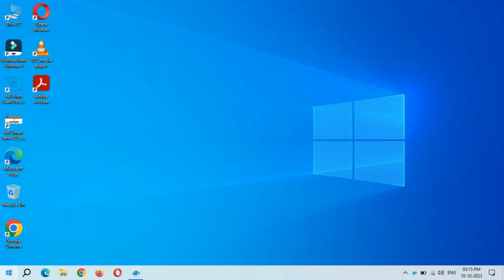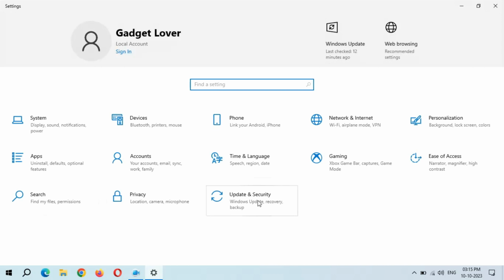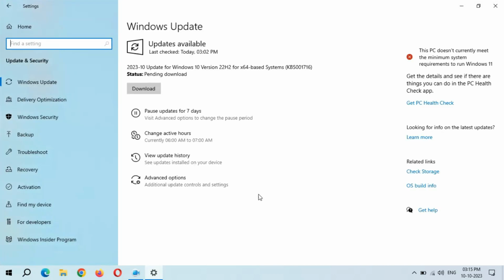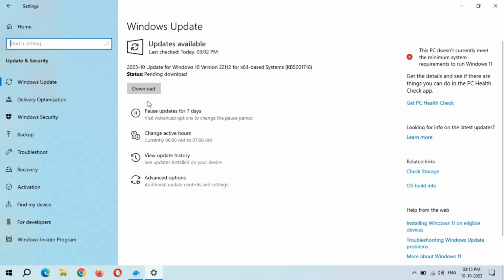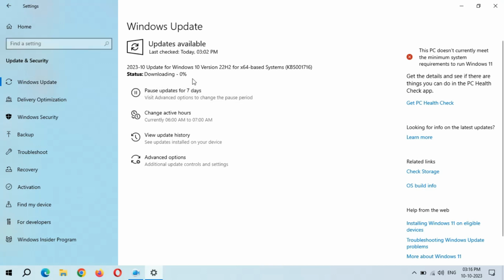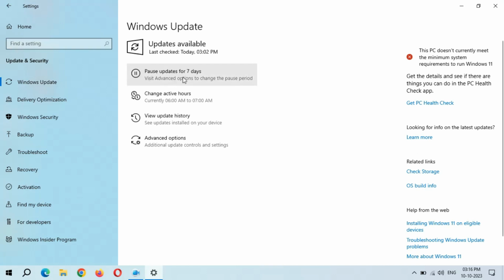Windows 10 Update For Version 22H2 x64 Based Systems - Less then 1MB!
The all new update KB5001716 for Windows 10 Version 22H2 for x64-based Systems is available to download and install. This is the Windows 10 Version 22H2 update which will improve the Windows.